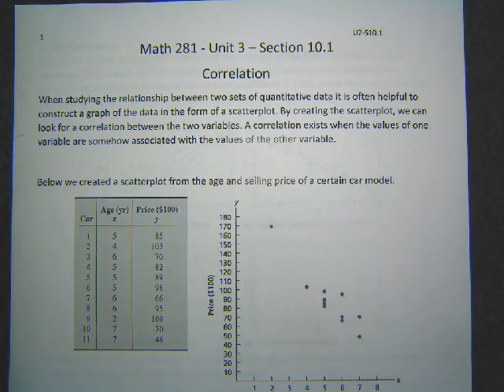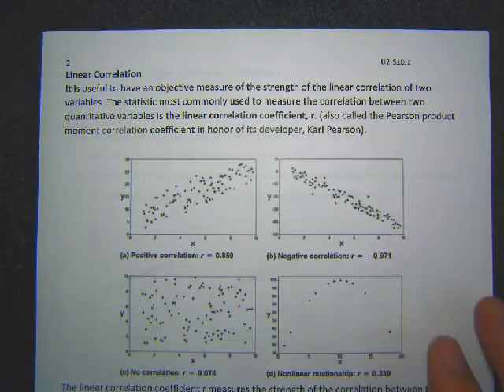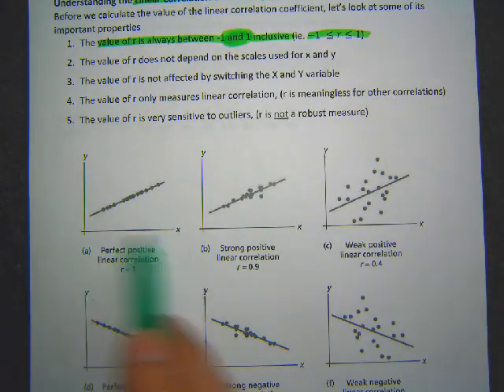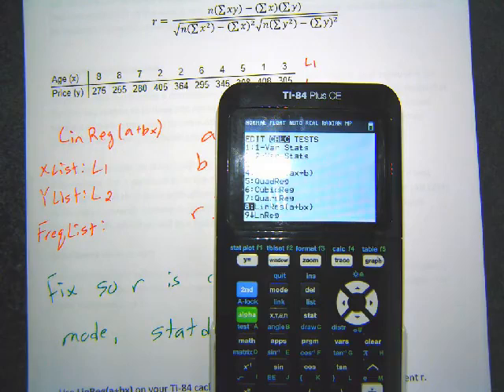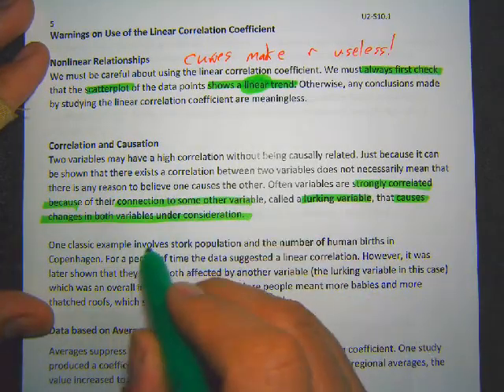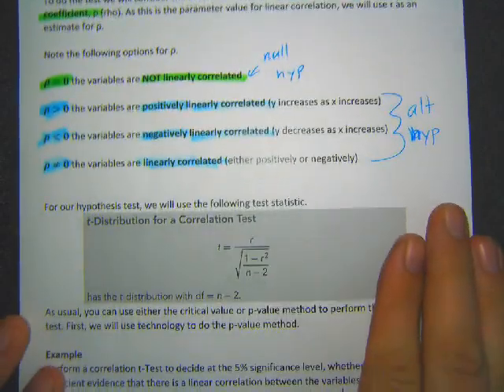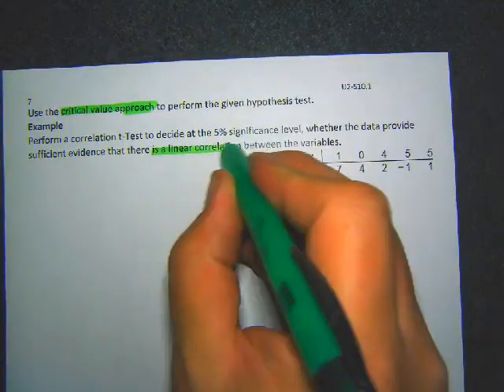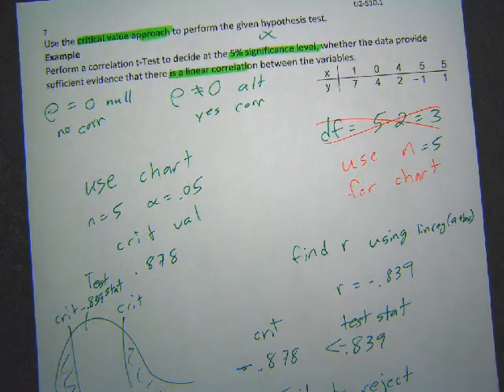Math 281 Sec 10.1 Correlation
Video lecture for intro to statistics. In this lecture we introduce linear correlation. Then we show how to find the linear correlation coefficient, r and how to perform a linear regression t test.